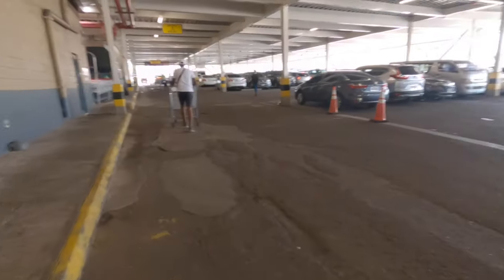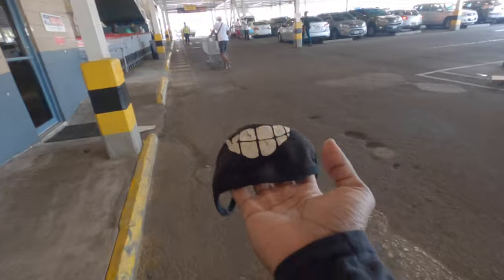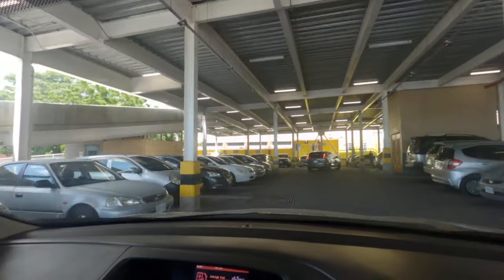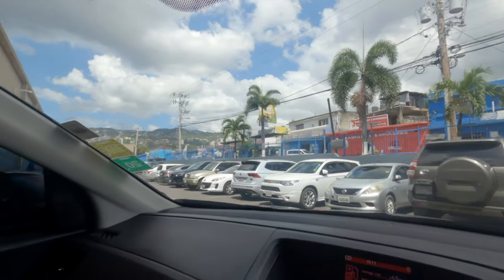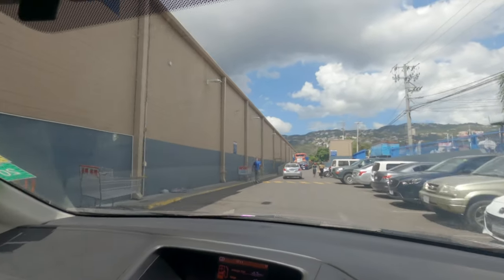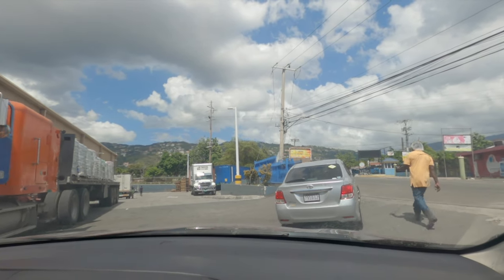GOPRO HERO 8 IN 2022? - (Vlog Shot on Gopro)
COOL GO PRO HERO 8 BUNDLES:

These two bundles are pretty insane with everything you get!

Gopro hero 8 (camera alone)

SETTINGS USED: 2.7K, 24 Fps, Flat Color Profile, High Bit Rate, Hypersmooth on

For a long time i"ve been looking for an updated "run and gun" vlogging solution. My criteria is simple: good footage, good sound and based on my research I wanted the Hero 8. Shot in Sunny Jamaica!